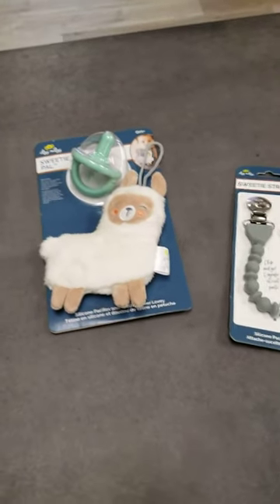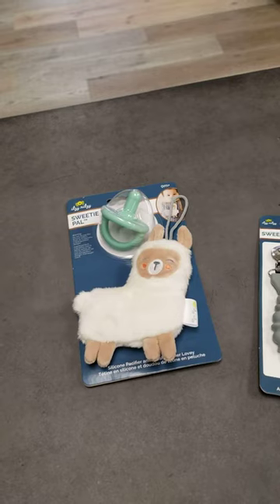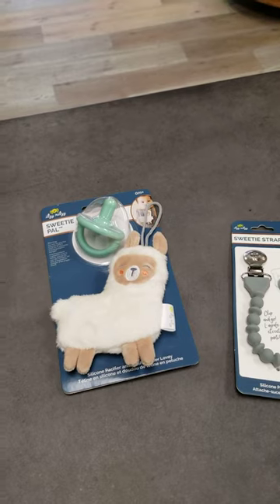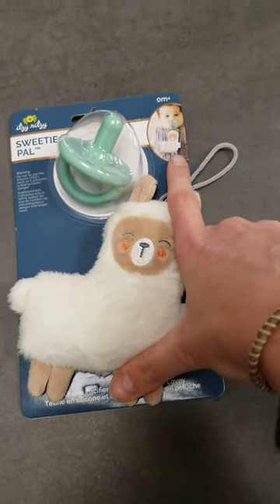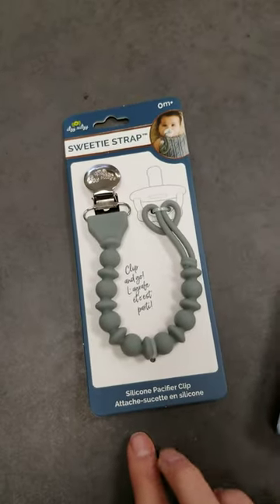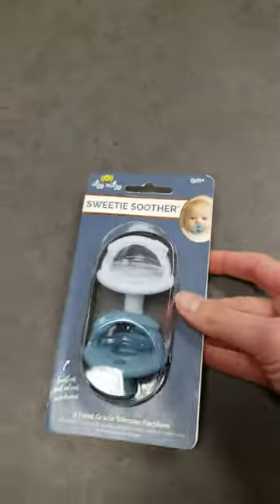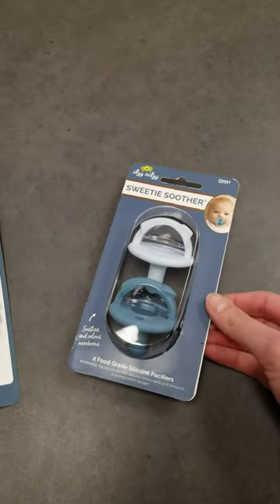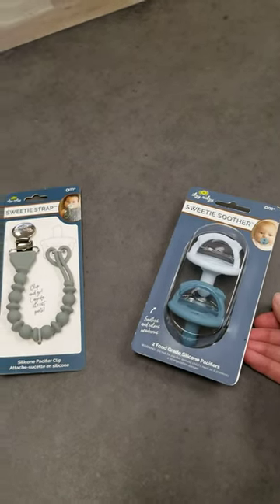SUNDAYspotlight with ITZY RITZY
babycare at its best!